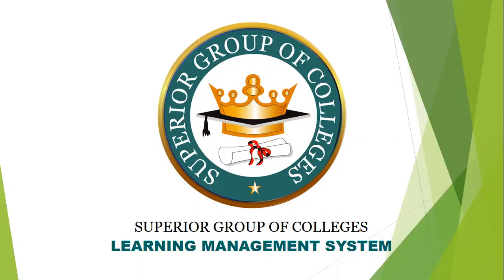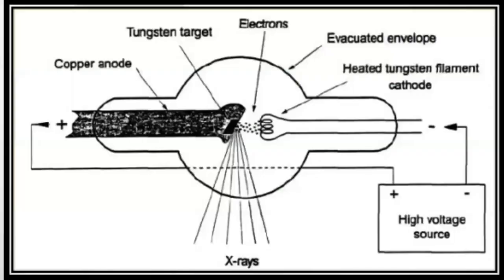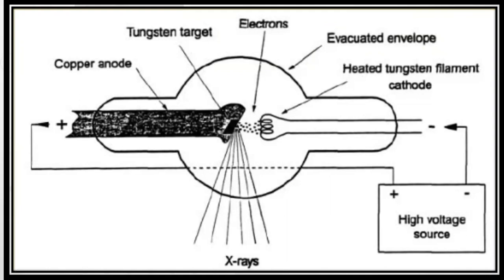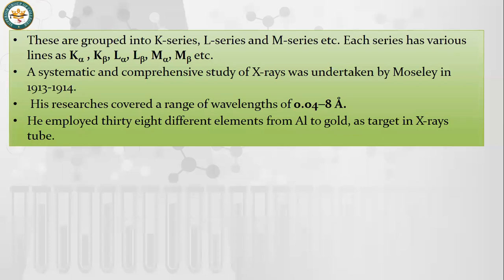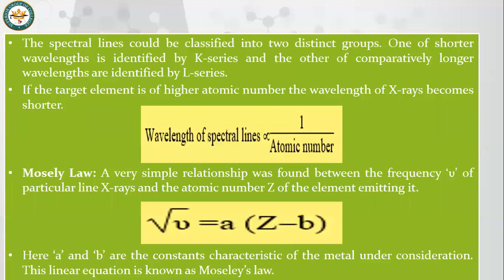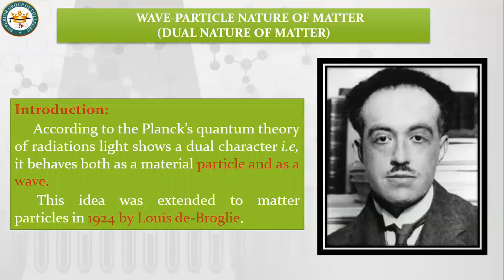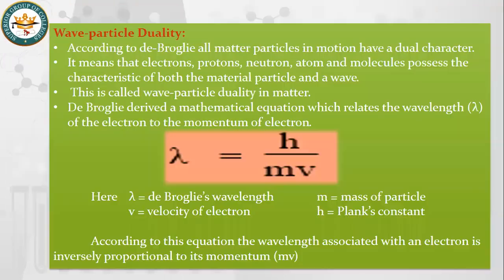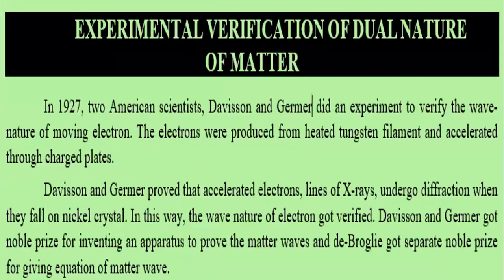Chapter 5 Lecture 9 Chem I